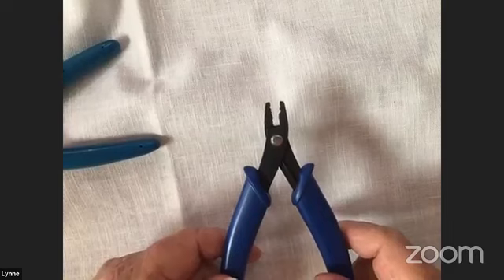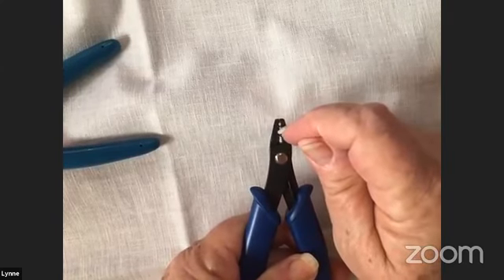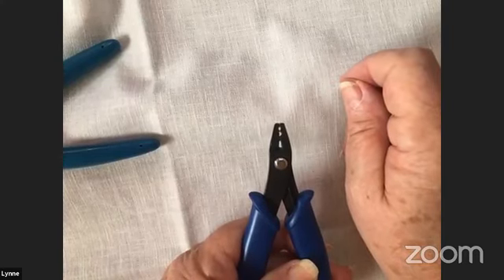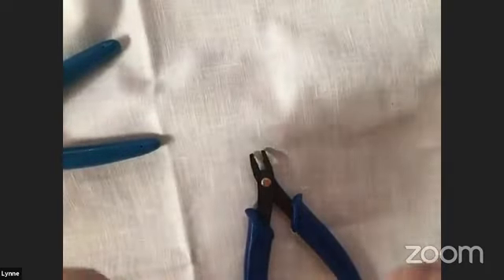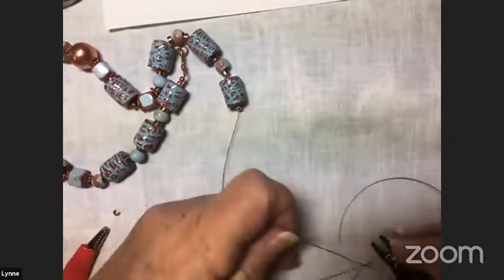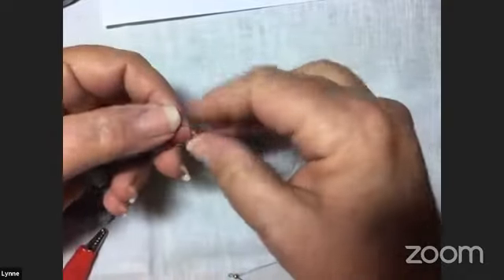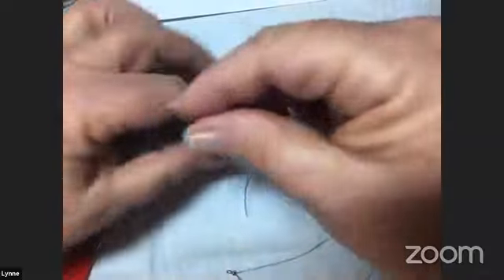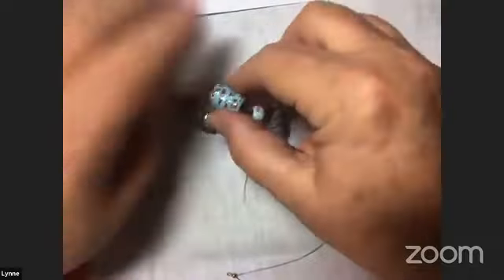Stringing and Crimping 101 - Live Class 13 - Sam's Bead Shop | Lynne Belmont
Join the Sam's Bead Shop Facebook group for our weekly New Bead Sundays!

@SamsBeadShop on Instagram

Thanks so much to Lynne of House of Belmont for joining us today!